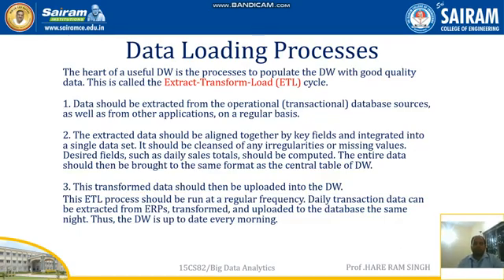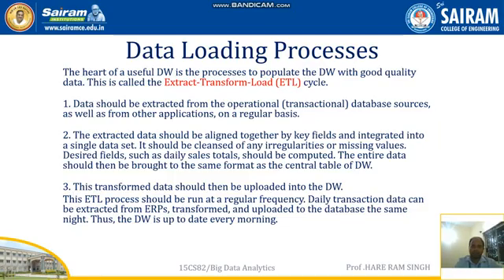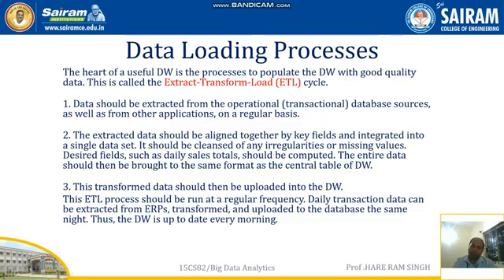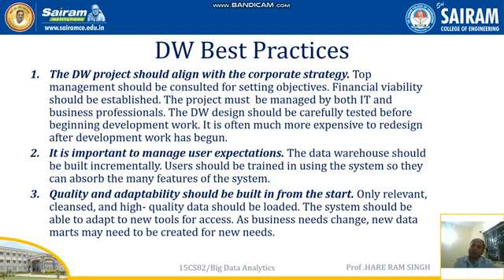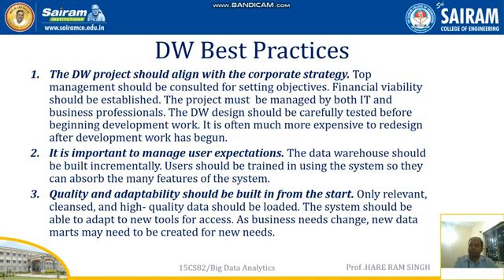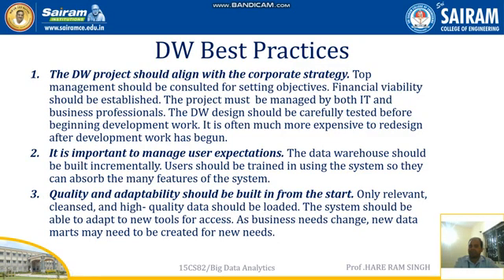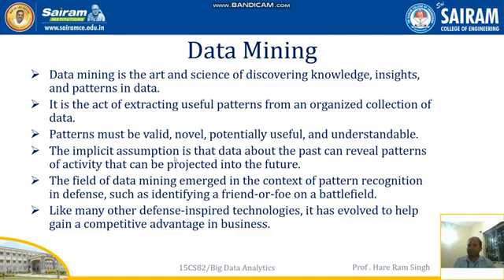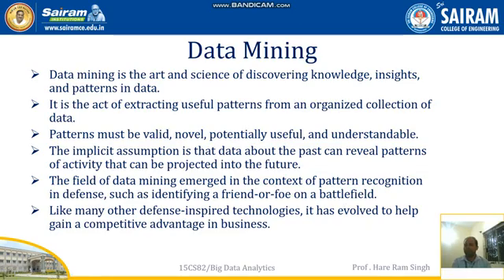Lecturevideo 15CS82 Module3 Data Mining1 Hare Ram Singh